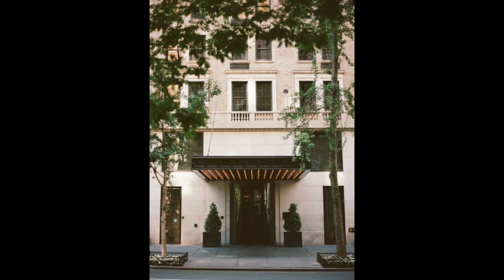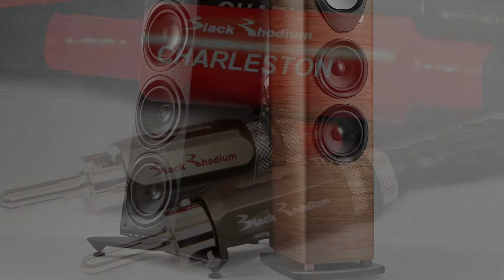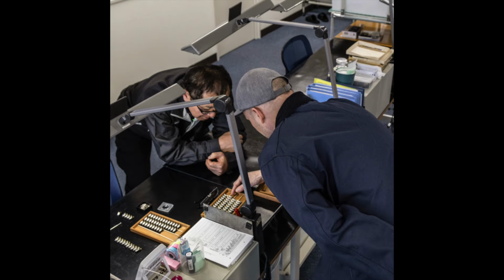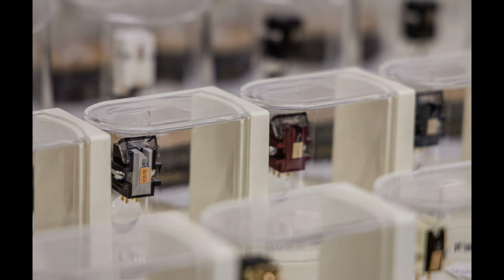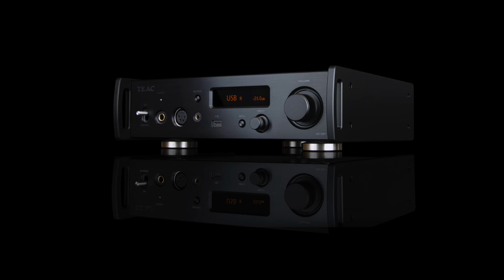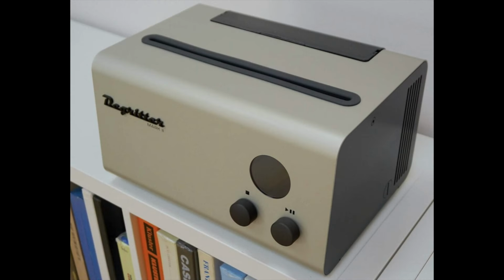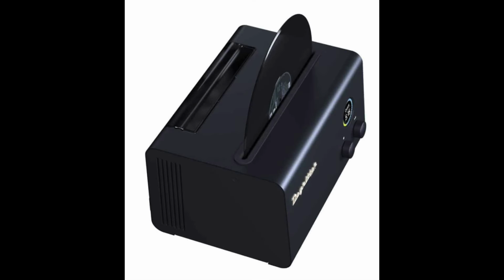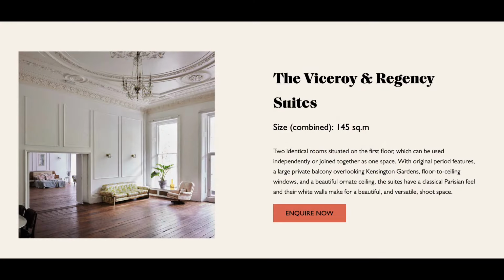HiFi NEWS, ETC: DENON, SONUS FABER, TEAC, BLACK RHODIUM, HINT & TIP, MUSIC TRIVIA & MORE!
VIDEO CONTENTS
00:00 - Introduction
00:11 - Trivia Question
HiFi NEWS
1:22 - Black Rhodium
3:24 - Songs Faber
6:21 - Denon
9:36 - TEAC
HINT/TIP
12:01-  Review News
FAREWELL
18:49 - Trivia Answer & More